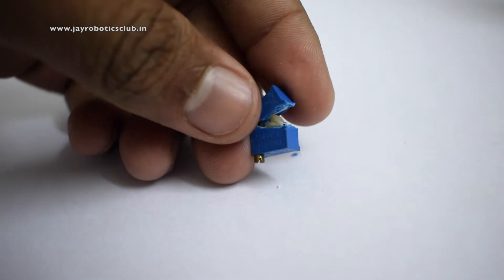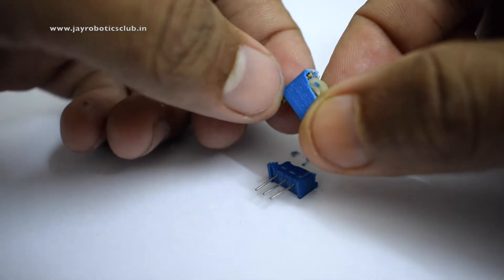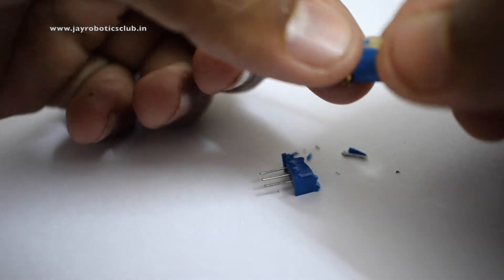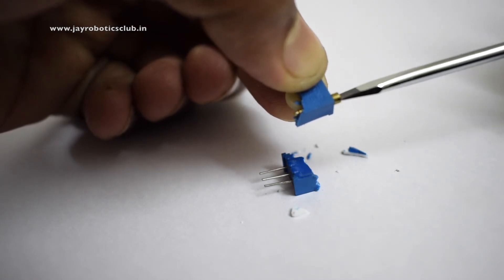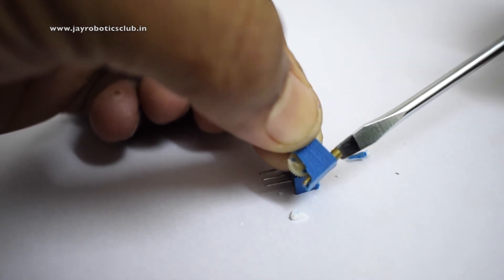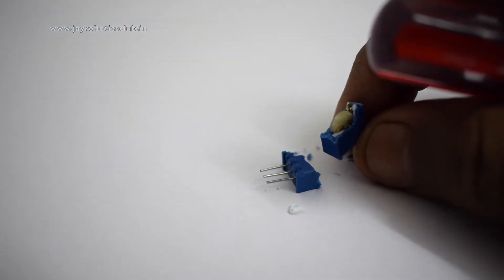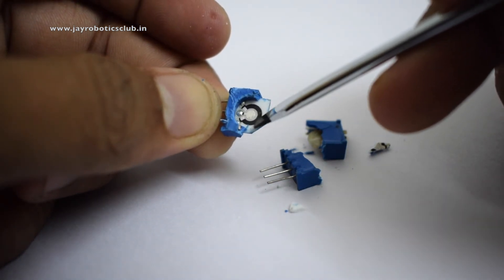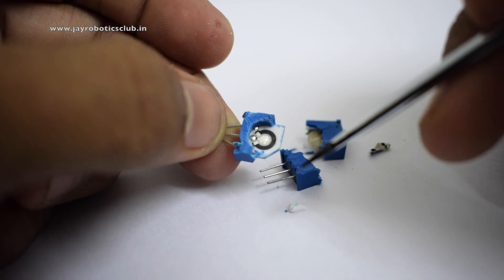13. What is inside a Trimpot? Breaking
What is inside a trimpot? We are breaking it to explain its inner parts.

We are from Jay Robotics,
🎖️13 years of excellence in the field of Robotics Education,
🎖️2 World Championships in Robotics(One in Russia, Sochi Securing 2nd Place and the Other in Singapore Securing 4th Place)
🎖️400+ Regional Competition Winners,
🎖️2 Patent Grant Received and 2 Patent Applied,
🎖️300+ Robotics Workshops,
🎖️200+ seminars,
🎖️3000+ Students, and much More

Join us to know what does practical learning do to your kids, (Online All Over the Globe, and Offline),

Online Classes Until now  Conducted Throughout India, Muscat, UK, Norway, Kuwait, Canada, USA and Exploring all the Countries

Jay Robotics
15/7A, Meenambal Salai, KKD Nagar, Kodungaiyur, Chennai - 600118
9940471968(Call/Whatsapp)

Watch our Executive Director & Co-Founder of Interview @Tamilnadu_Government_Kalvi_Tv

 @TNCareerServicesEmployment   Career Services Employment